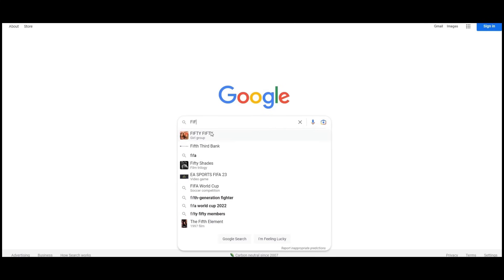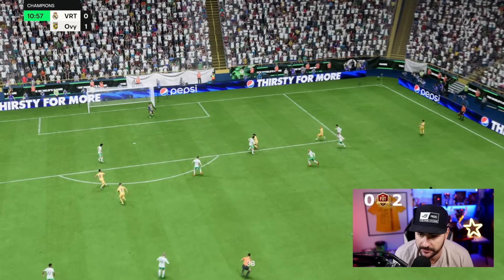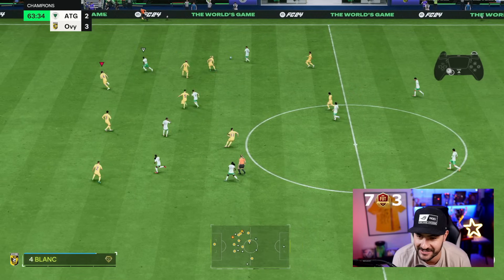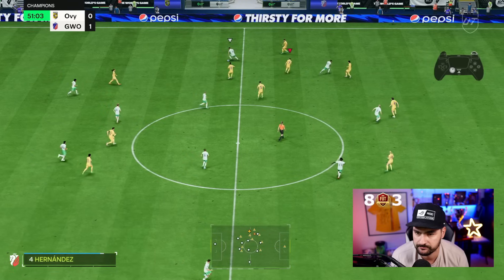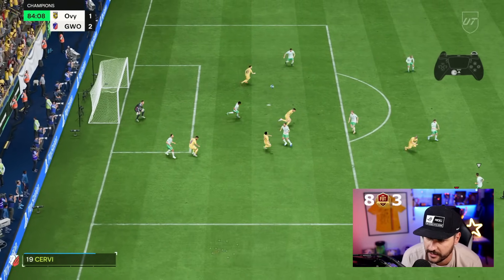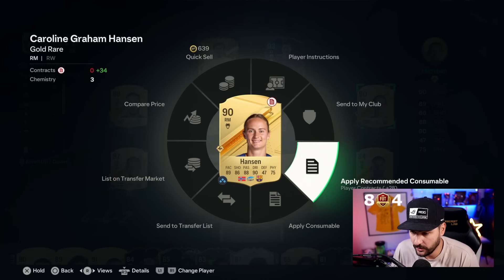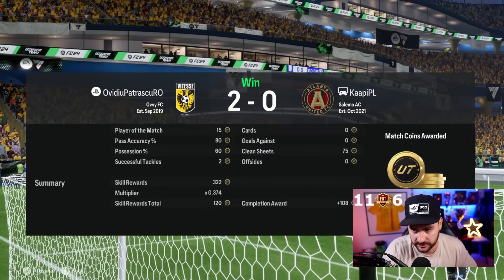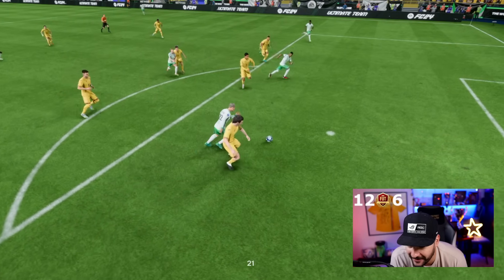PLEASE AVOID THIS CARD in FC 24! This Ultimate Fut Champions Fraud Card Ruined My Weekend League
Use 'ovvy' for Big Discounts